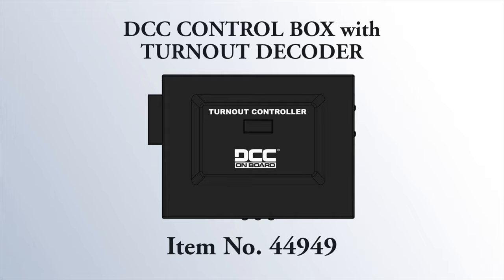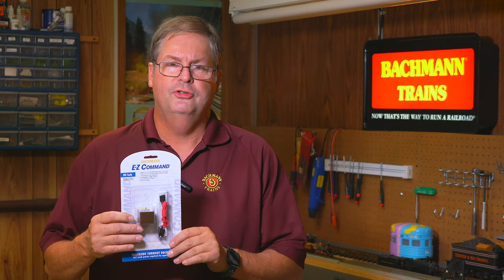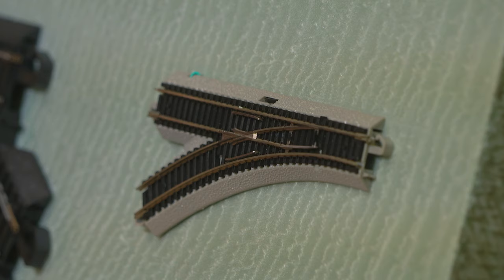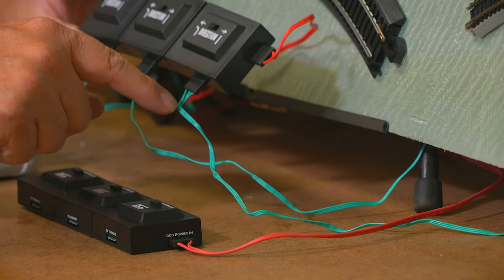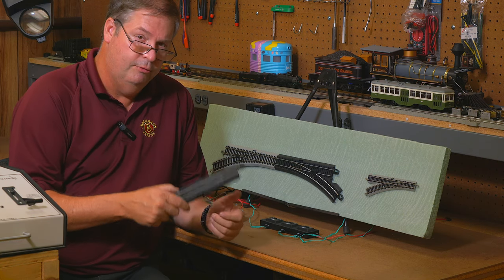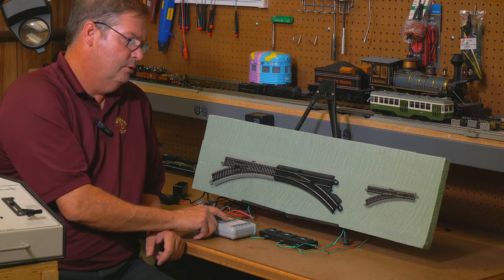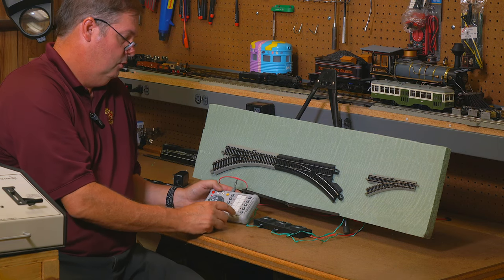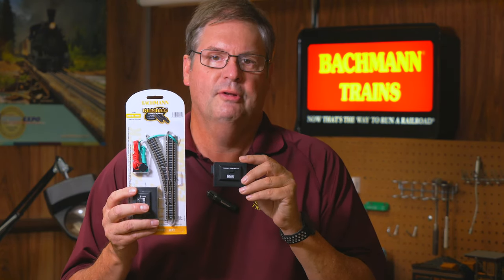Bachmann DCC Control Box with Turnout Decoder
In this episode of the Bachmann Workbench, we take you through the steps of adding DCC to your analog turnouts with the new Bachmann DCC Control Box with Turnout Decoder! Available now